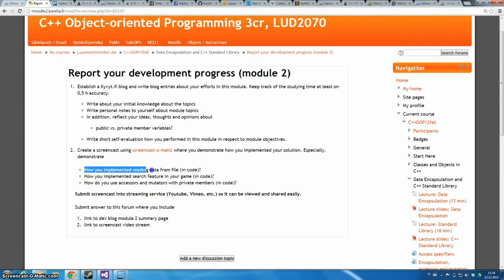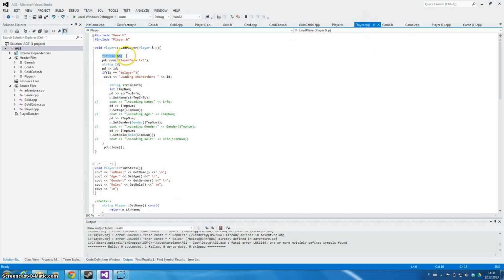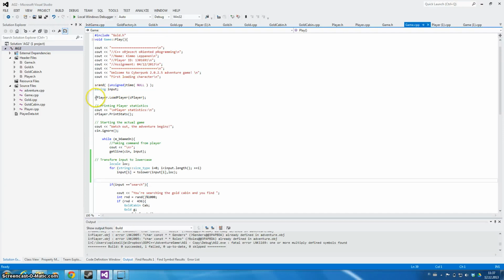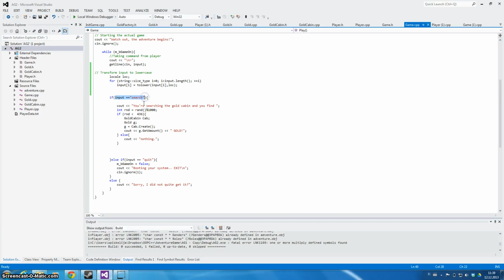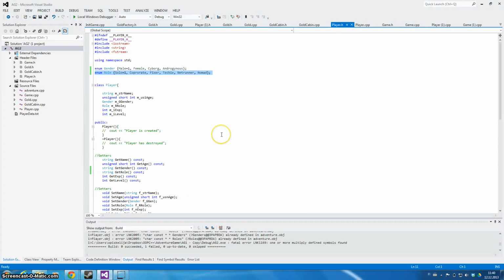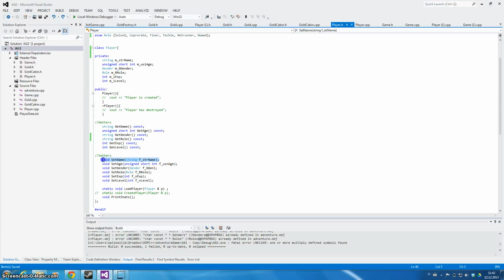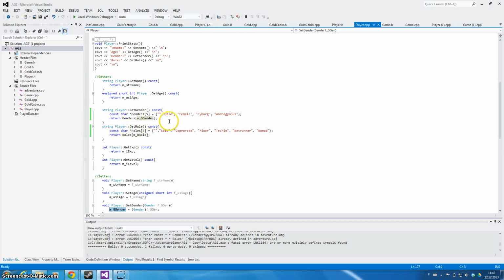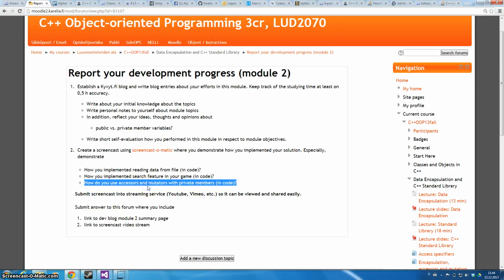VidBlogC++: Module 2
Data encapsulation and Standard Library